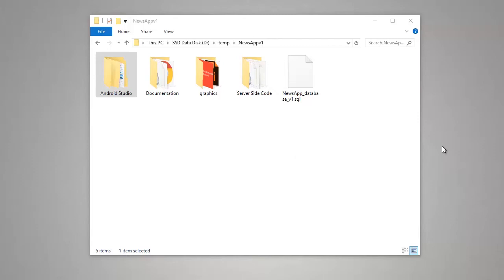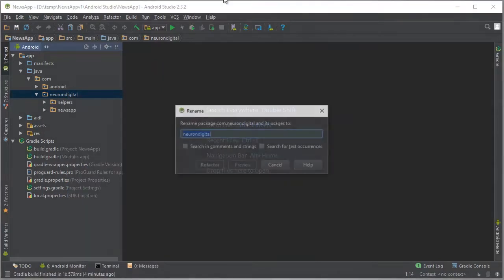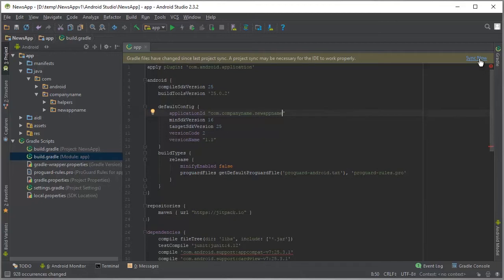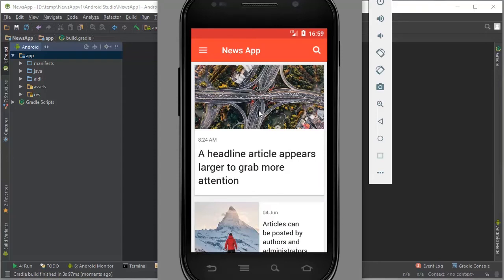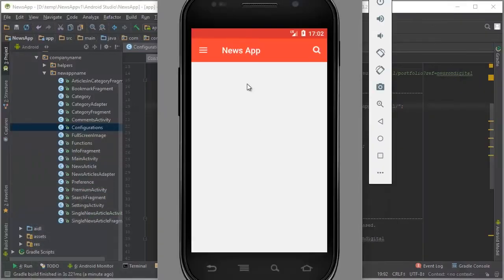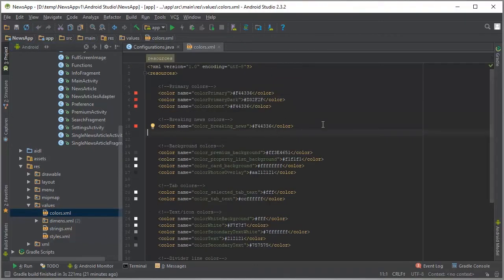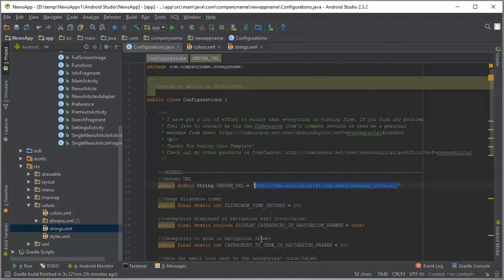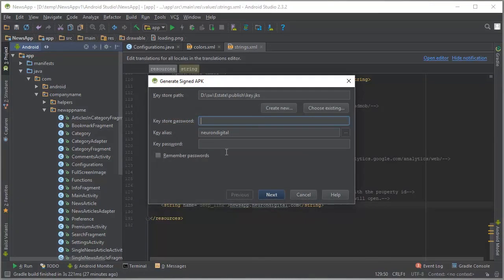Ultimate News App Template - Android App Setup Tutorial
Build a news app for android now. Ideal for your magazine, blog, news portal. Take your news agency, personal blog, journal, local news or online newspaper to the next level with this news system. Includes all required source code.

The template, created in Android Studio, enables you to create your own News App complete with headlines, breaking news labels, Topics (categories), Deep link sharing, search, facebook comments, scheduled articles, Admob Ads, Push Notifications, RTL Support, In-App purchase, Rich Text support, video and image support and much more.